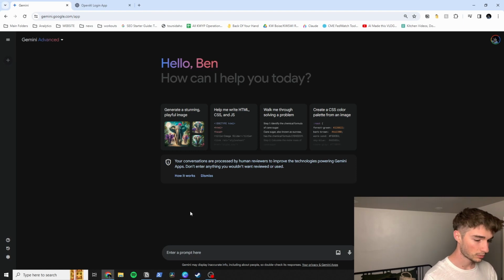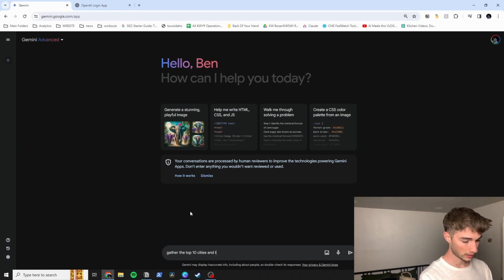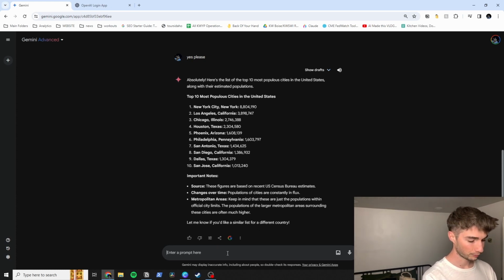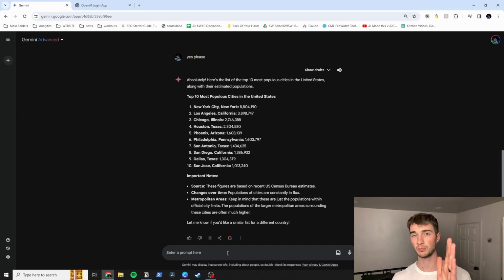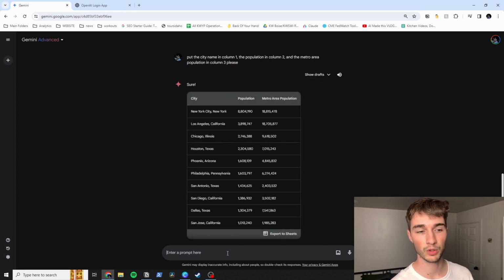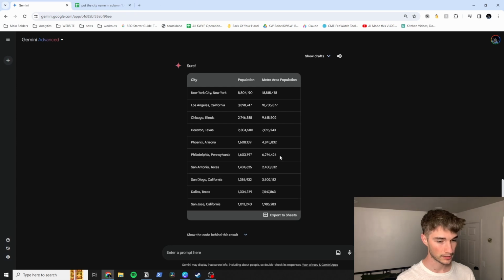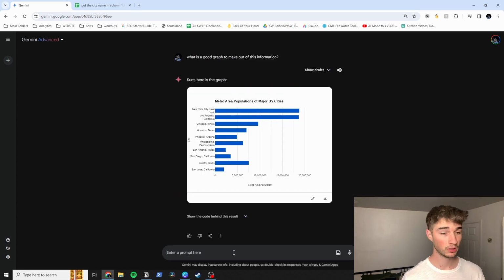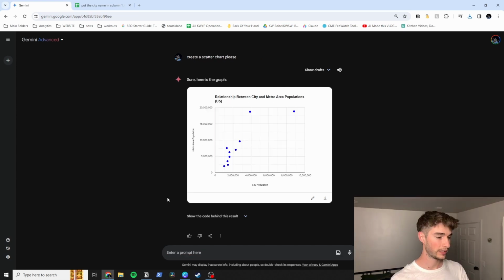Google's Gemini Beats Down GPT-4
Why would I use Google’s Gemini, and not GPT-4?
1. Gemini can gather information from the internet NOW
2. Gemini integrates with google sheets and can create google sheets for you
3. Gemini can create graphs from the information that you've gathered

Thinking about making a move to Boise or anywhere in the Treasure Valley? My team and I would love to help!